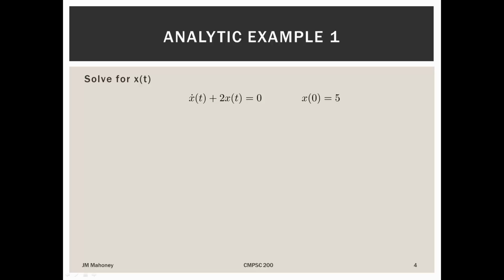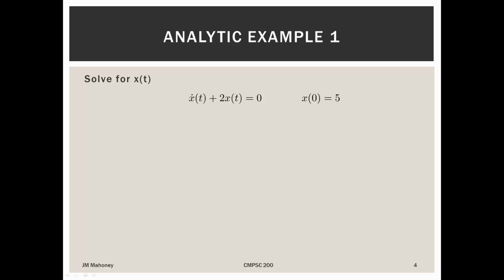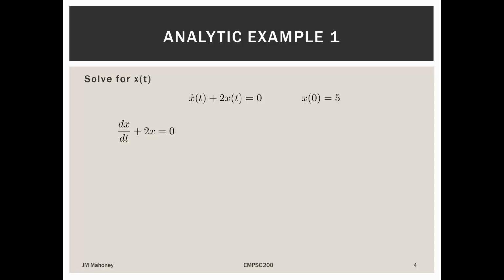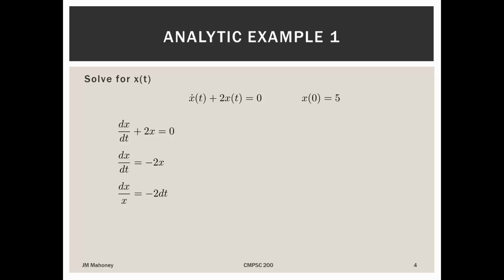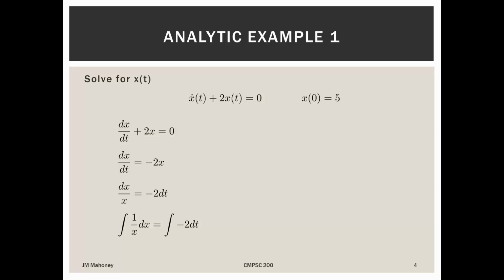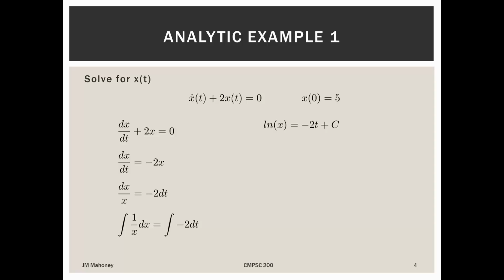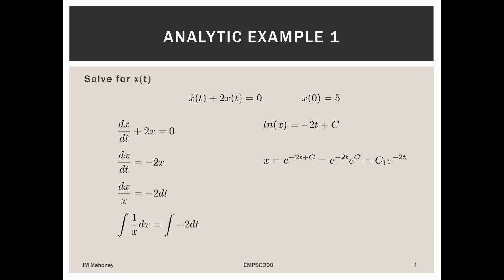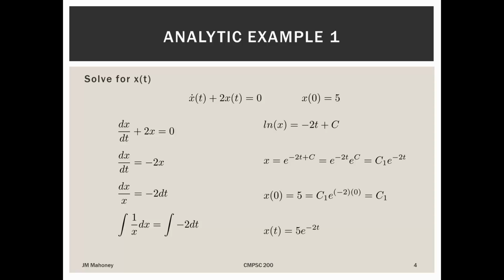CMPSC 200 10 A Analytical Solution to an ODE I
Solve a First-Order Ordinary Differential Equation (ODE) by Separation of Variables | x dot + 2x = 0 with x(0) = 5

In this video, we solve a classic first-order linear ordinary differential equation (an initial value problem) and find the closed-form time response x(t). This example is the foundation for exponential decay models and for understanding first-order system dynamics in engineering and control.

Problem:
x dot + 2x = 0, with initial condition x(0) = 5

Key steps shown (worked by hand):
1) Rewrite x dot as dx/dt
2) Separate variables so all x terms are on one side and all t terms are on the other
3) Integrate both sides (ln(x) appears from integrating 1/x)
4) Exponentiate to solve for x(t)
5) Use x(0) = 5 to determine the integration constant
6) Quick verification by checking the initial condition and substituting back into the ODE

Why this matters:
This exact solution is the same exponential form you see in many engineering models (first-order systems, decay processes, and simple dynamic response). It also sets up the idea of converting ODEs into a form that numerical solvers can use.

Timestamps
0:00 Set up the ODE and initial condition
0:42 Rewrite x dot as dx/dt and rearrange
1:12 Separate variables
1:54 Integrate both sides (ln(x) and -2t + C)
2:49 Exponentiate and simplify constants
3:50 Apply x(0) = 5 to solve for the constant
4:25 Final solution and quick verification